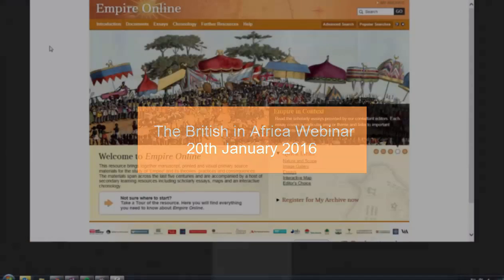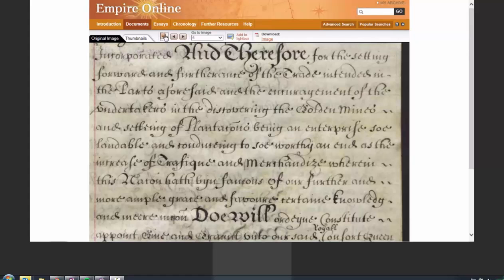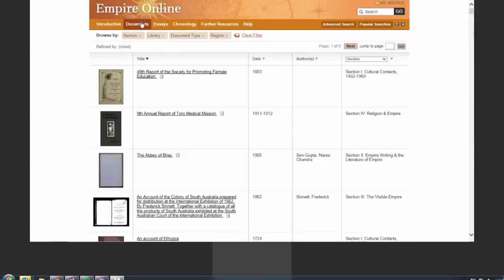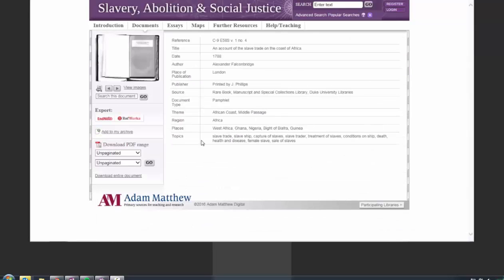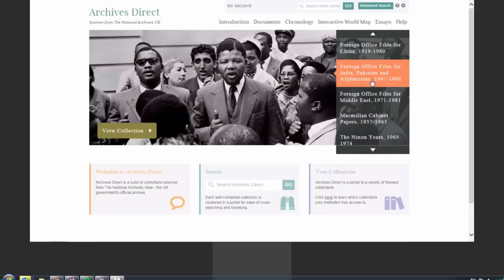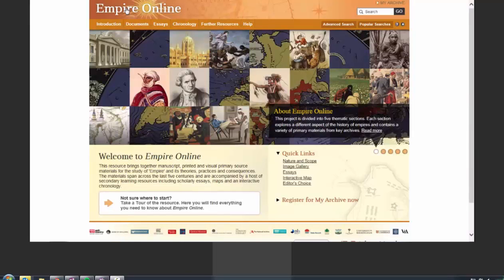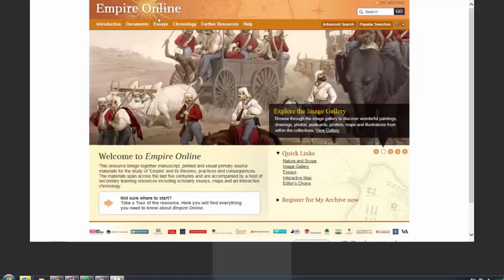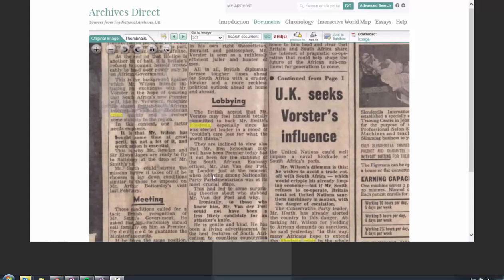Webinar: The British in Africa